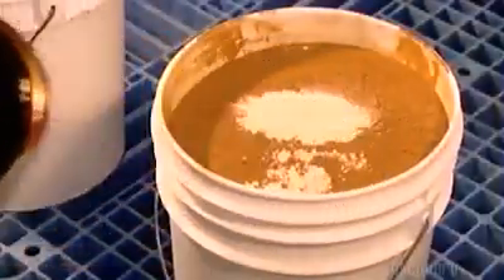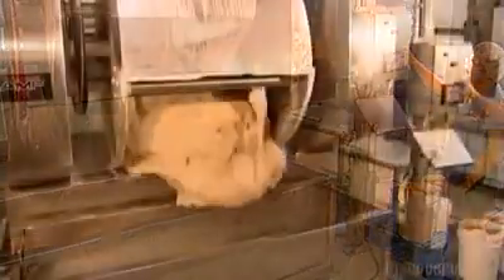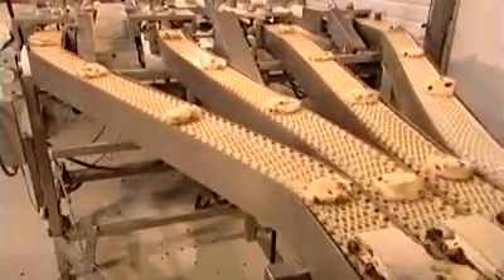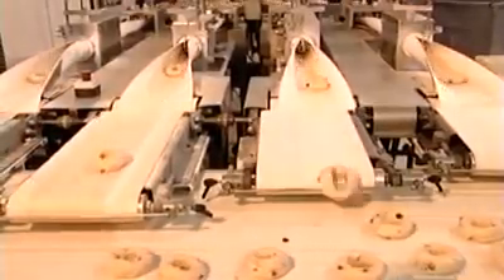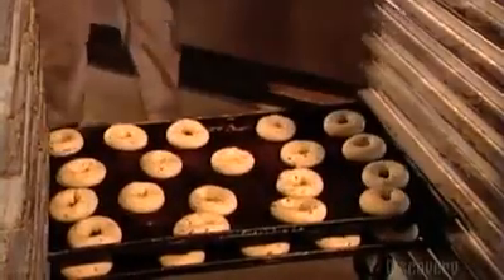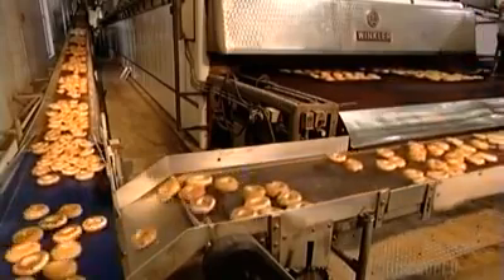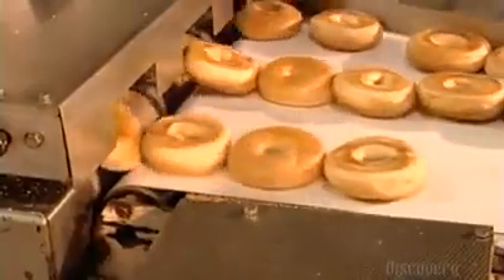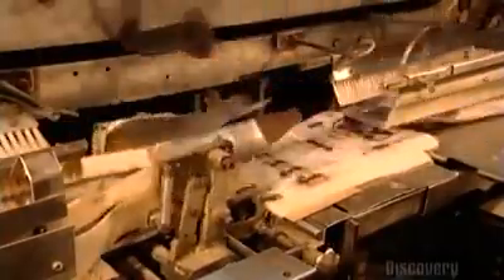Bagels Bread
? Android ?